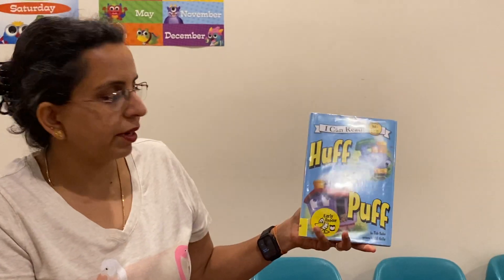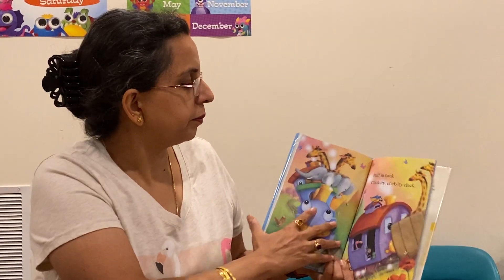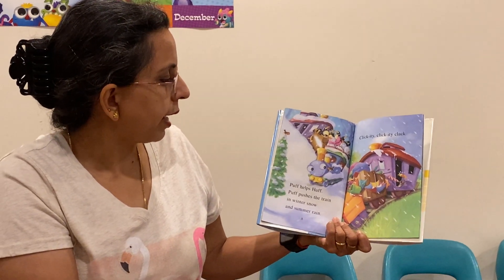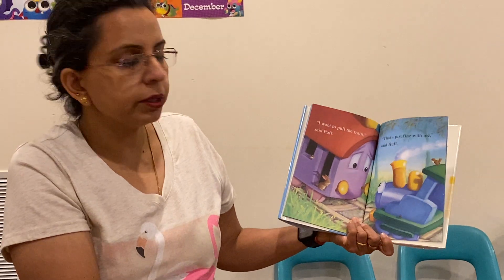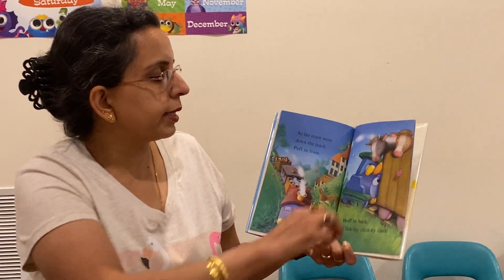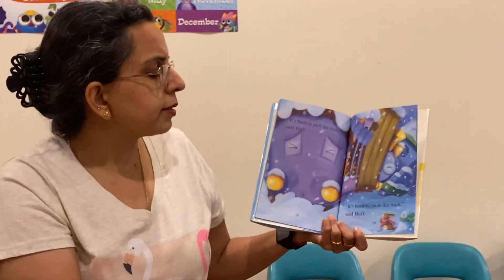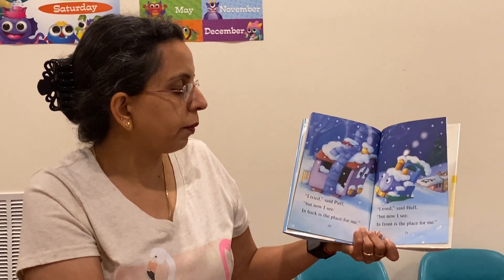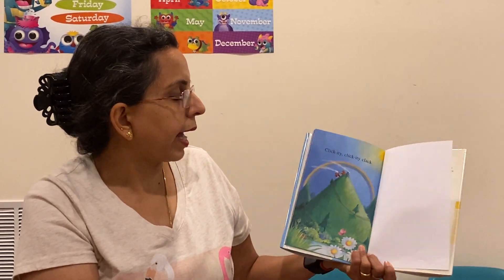huff and puff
Huff and Puff is a good book about trains. These trains while working learn a very useful lesson.
Read aloud in an interactive manner.